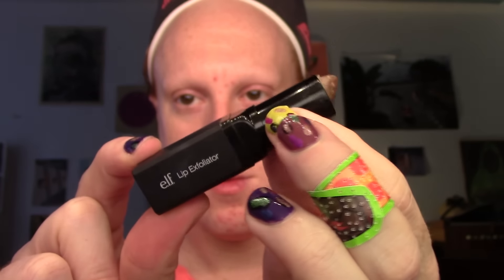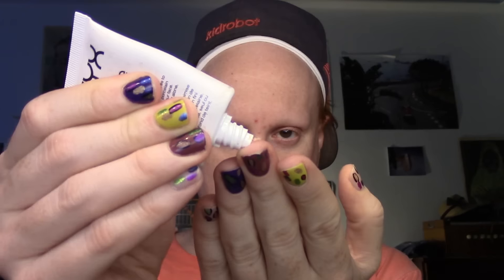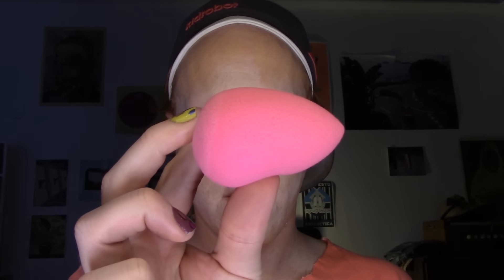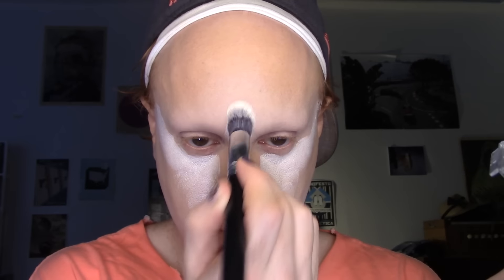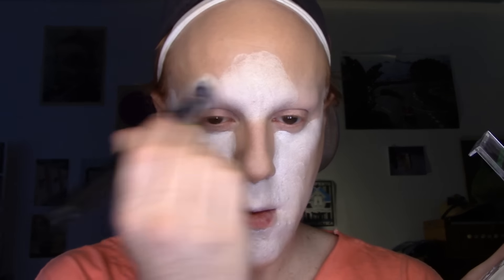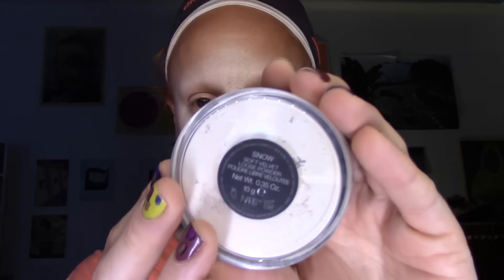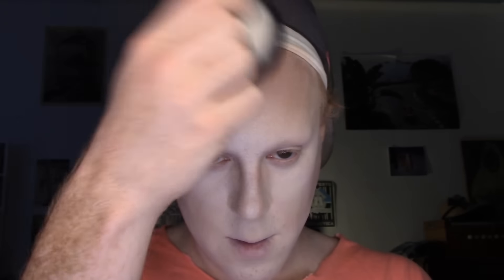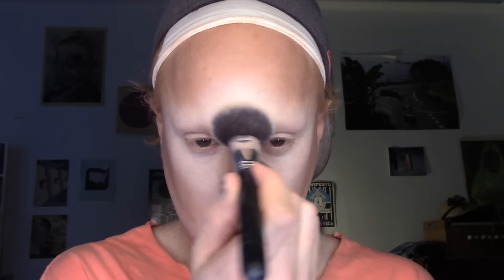THIS IS MY FACE #1 - STRUCTURE: Base, Cooking, Highlight, Contour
Obsessive Compulsive Cosmetics Lip Primer
MAC Full Coverage Foundations in W10 and NW25
Beauty Blender Makeup Sponge
Morphe Tapered Foundation Brush (from vegan brush set)
Obsessive Compulsive Cosmetics Cream Colour Concentrate in "Vice"
Obsessive Compulsive Cosmetics Angled Blending Brush
Obsessive Compulsive Cosmetics Conceal Foundation in "R5"
Morphe Large Powder Brush (from vegan brush set)
NARS Soft Velvet Loose Powder in "Snow"
e.l.f. Studio Contour and Ultimate Blending Brushes
MAC Pro Sculpting Powder in "Sculpt" and "Shadowy"
Coty Airspun Loose Powder in "Transluscent"

Welcome to part 1 in my 5 part drag makeup tutorial series! Links to the other parts will be posted above as they are published.

This series shows you how to get the signature Kimberly Clark look. Of course my process is constantly evolving, but I've finally settled on a beat that I've been able to feel pretty solid with.

Let me know if there are any parts of these tutorials that you would like clarification on, or if you have any specific makeup questions (drag or otherwise)!

xoxo KC